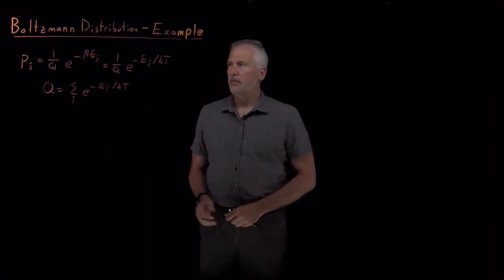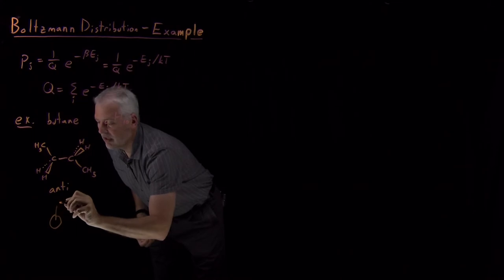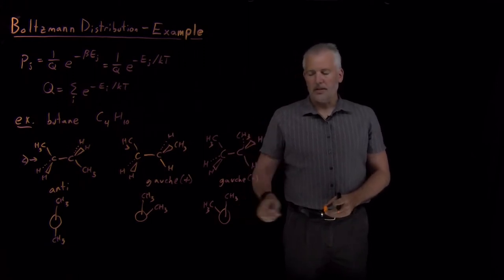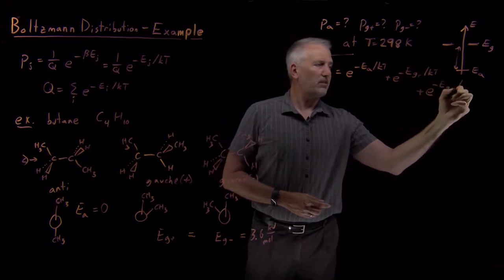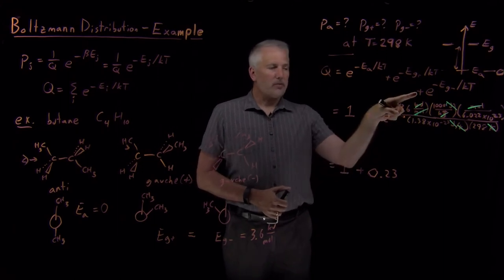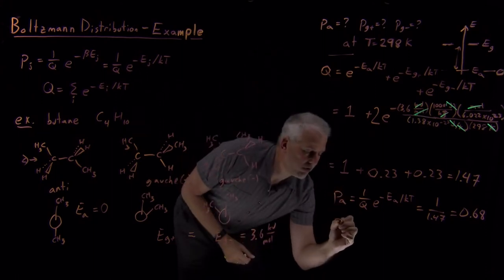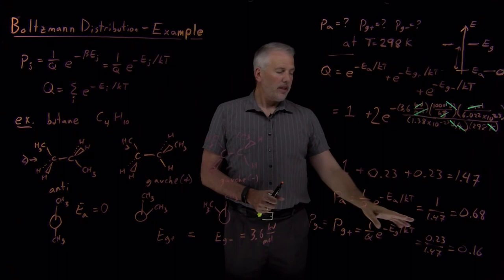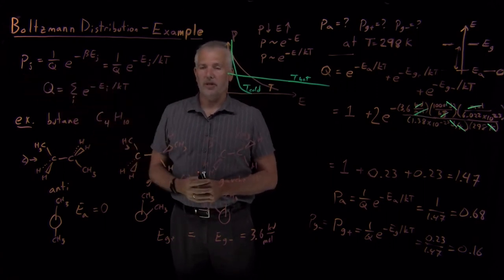Boltzmann Distribution (Example)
Using the Boltzmann distribution, it's possible to predict what fraction of molecules will occupy each energy level. This is illustrated for the anti and gauche conformations of butane.